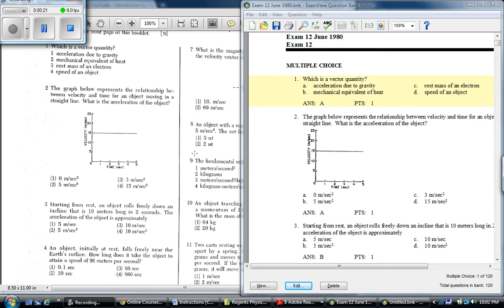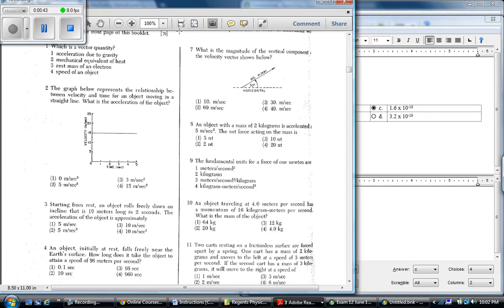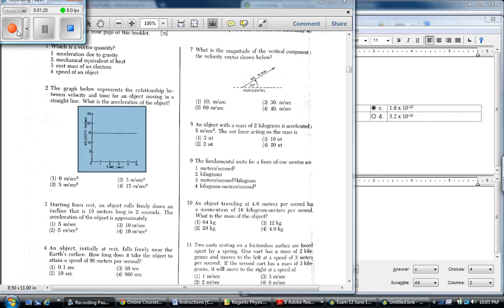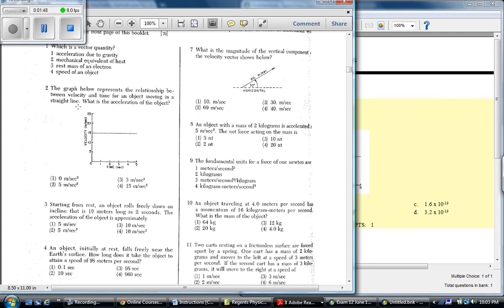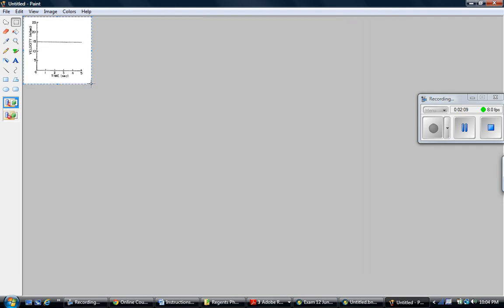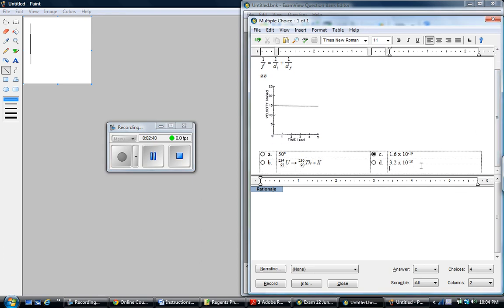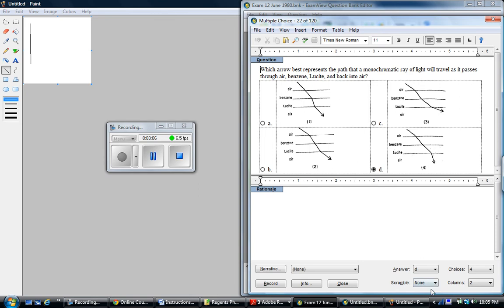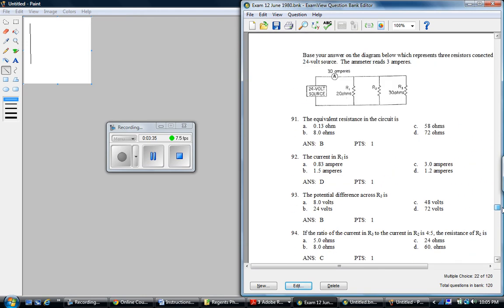Working with Images in Examview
How to include images in an examview question bank.  Specifically in the Regents Physics Questions Project